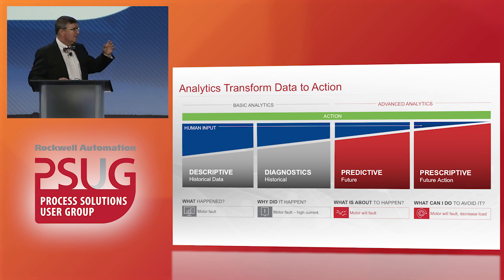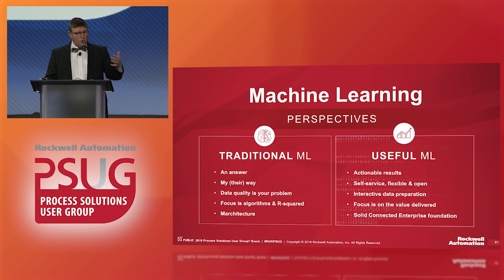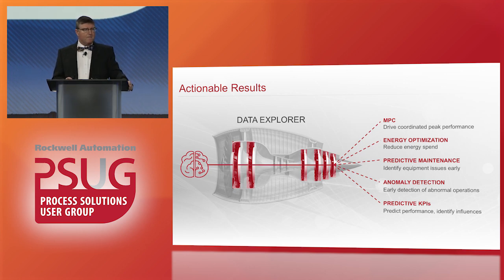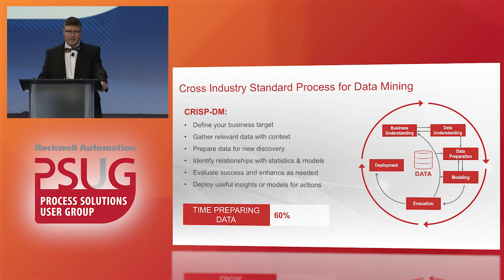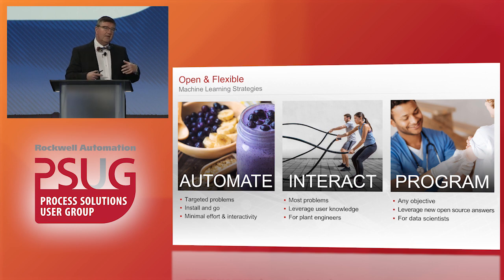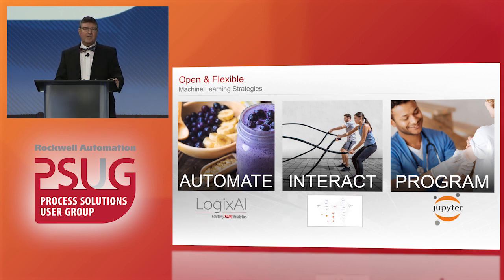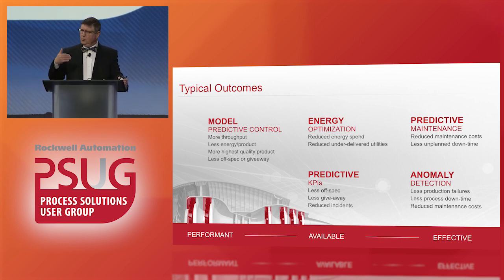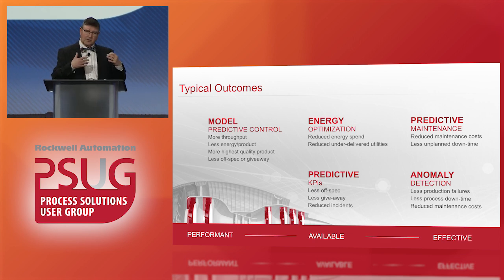Process Solutions User Group 2018 - Michael Tay, Rockwell Automation Project Manager, Analytics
To help users turn advanced analytics into intelligent actions, Michael Tay, project manager, advanced analytics, Rockwell Automation, discusses how traditional analytics tools are being applied to machine learning techniques and tools to diverse data sources to determine what's normal in a given process application, and then use that data to check for anomalies—and do it earlier to enable prescriptive maintenance.